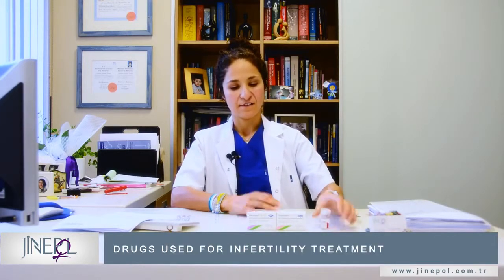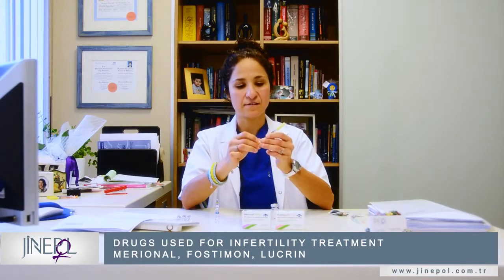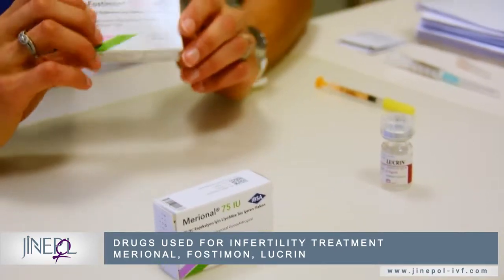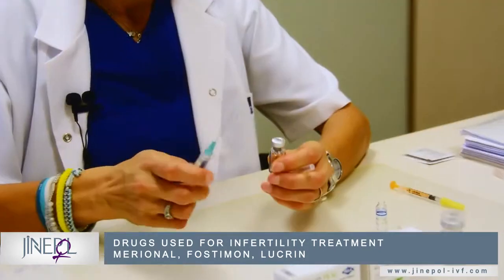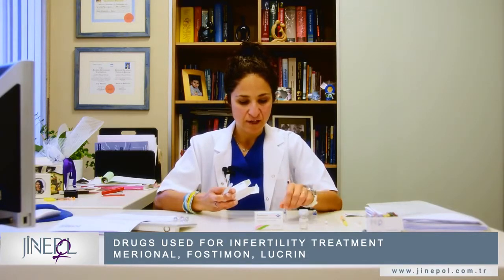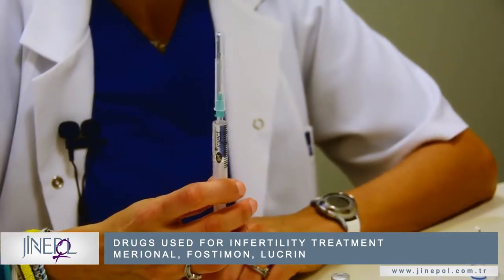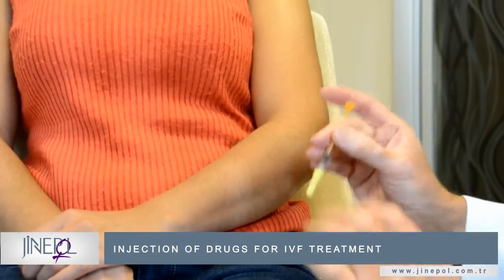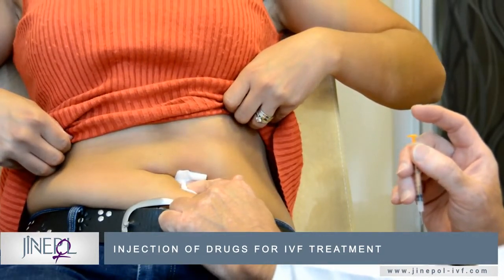Drugs Used for Infertility IVF Treatment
In infertility treatment, there are some drugs that are used and it's useful for you to learn how to prepare the drugs yourself. We will be giving you a table explaining how much of each drug you'll be using. This is a video of how the prepare the drugs for injection.